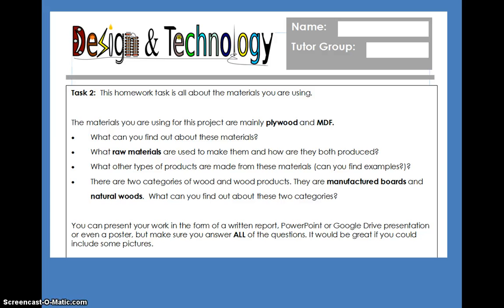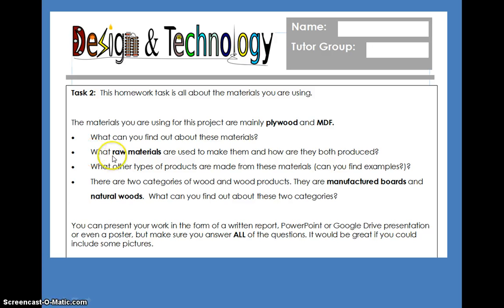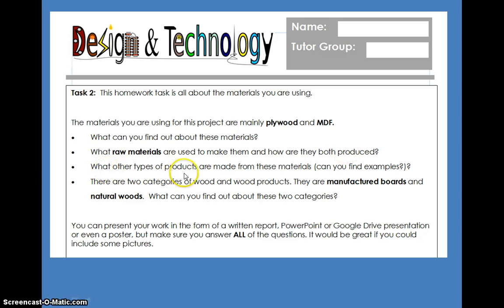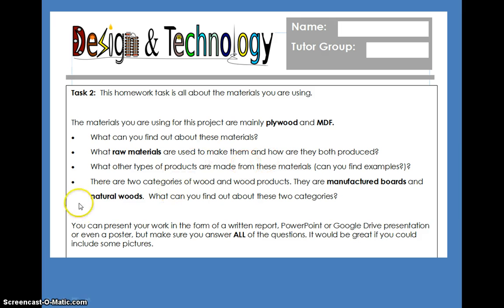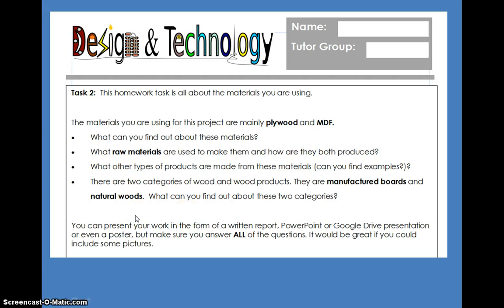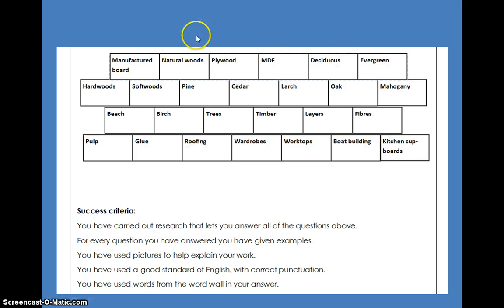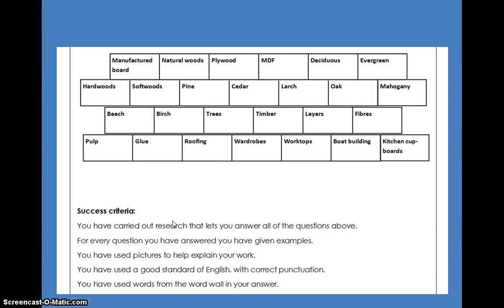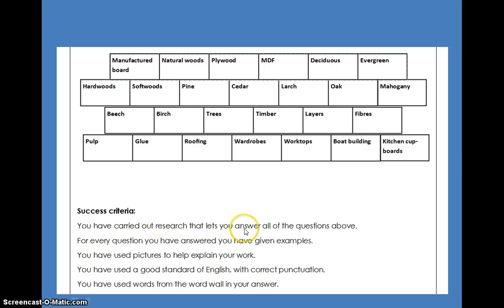Yr 7 Materials Research HW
Help for your second homework.